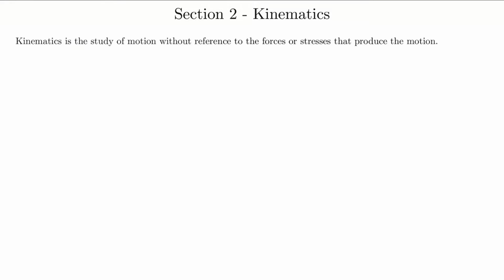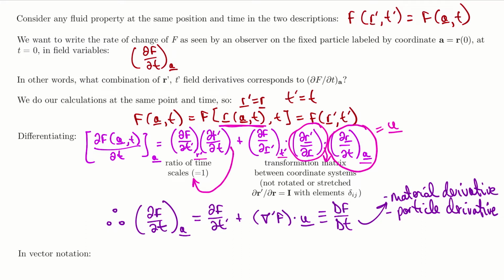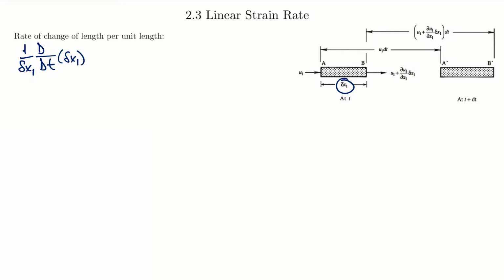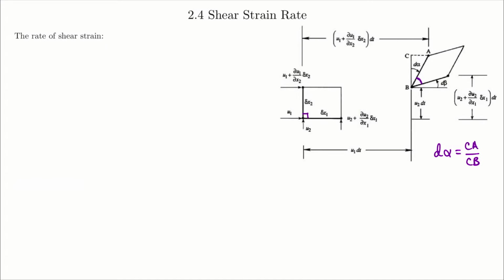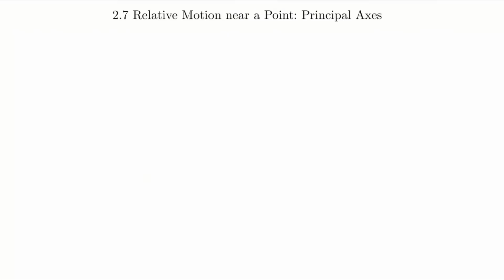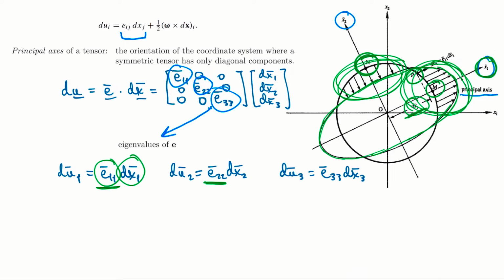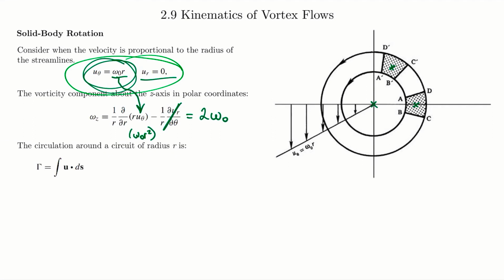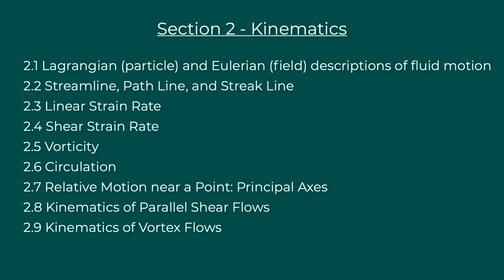Advanced Fluid Mechanics - Video #3 - Kinematics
This video covers:
  2. Kinematics
    2.1 Lagrangian (particle) and Eulerian (field) descriptions of fluid motion
      - Material derivative (particle derivative)
    2.2 Streamline, Path Line, and Streak Line
    2.3 Linear strain rate
    2.4 Shear strain rate
      - Strain rate tensor
    2.5 Vorticity
    2.6 Circulation
    2.7 Relative motion near a point: Principal Axes
    2.8 Kinematics of parallel shear flows
    2.9 Kinematics of vortex flows
      - Solid body rotation, irrotational vortex, Rankine vortex